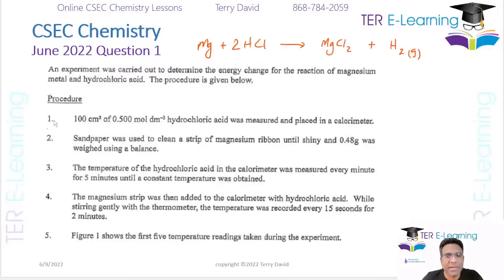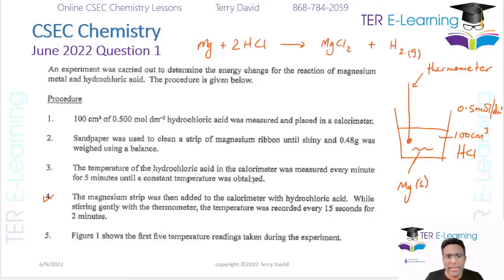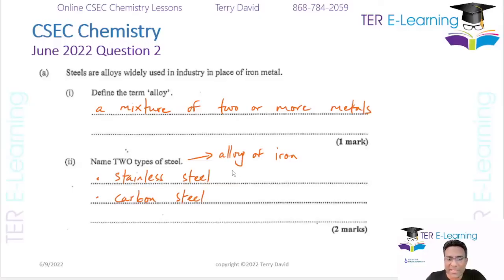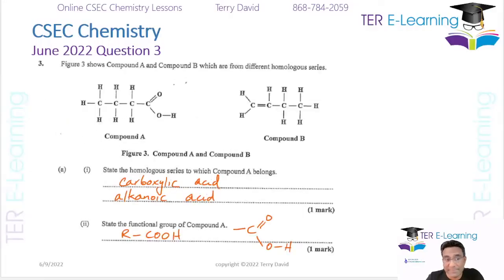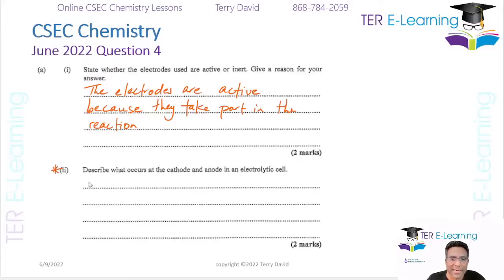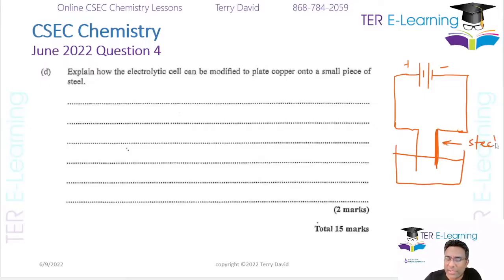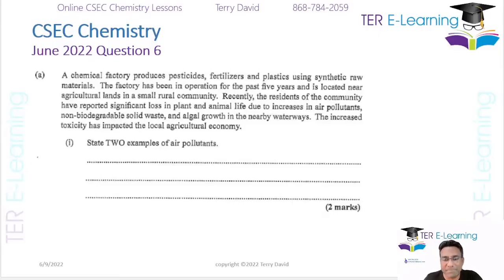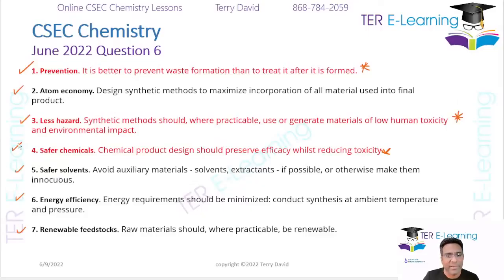CSEC Chemistry - June 2022 Paper 2 Solutions (Terry David)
Online CSEC Chemistry Classes
Terry David